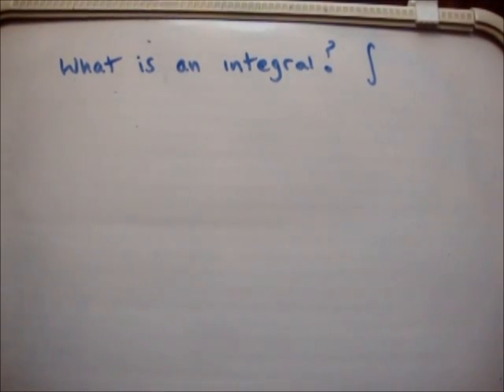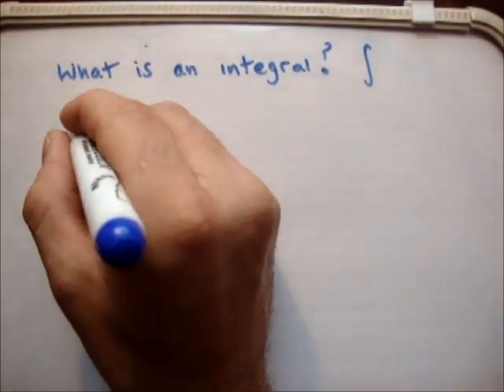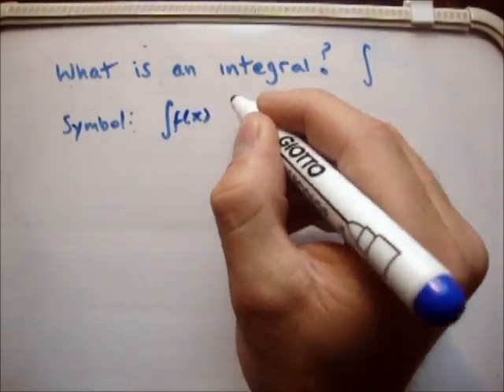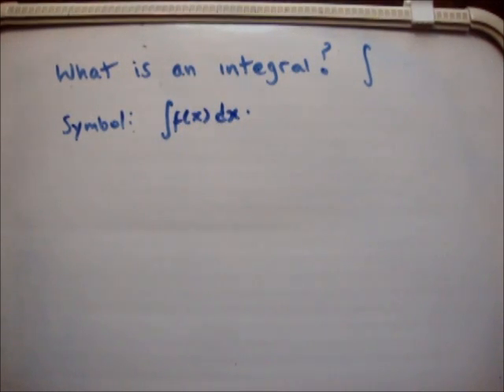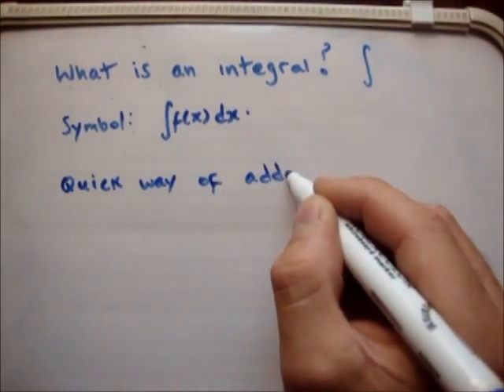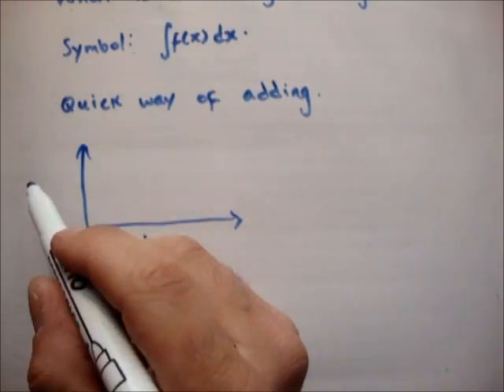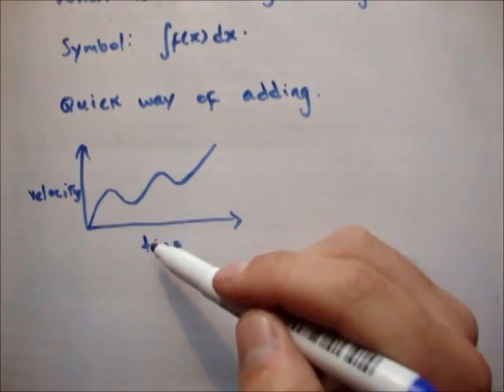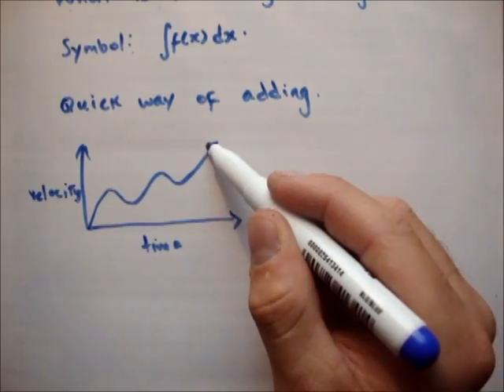Integration : What is an Integral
In this video I introduce the concept of an integral for the first time. I feel that in school etc., people are not told what an integral IS but rather how to compute an integral. I think that is the wrong way to go about doing business, so here i go, enjoy!!